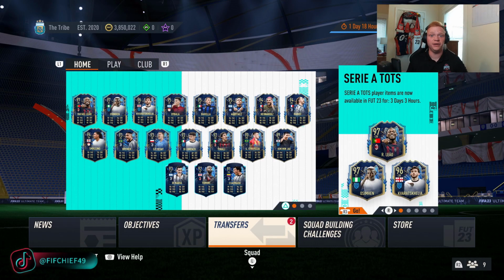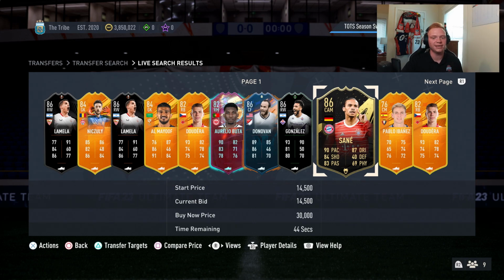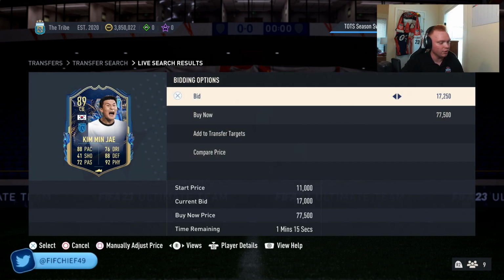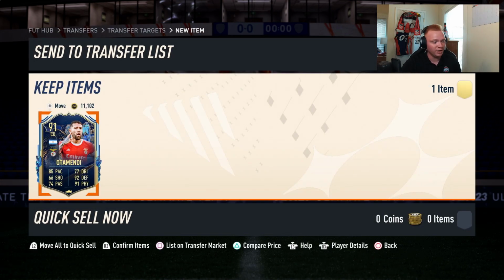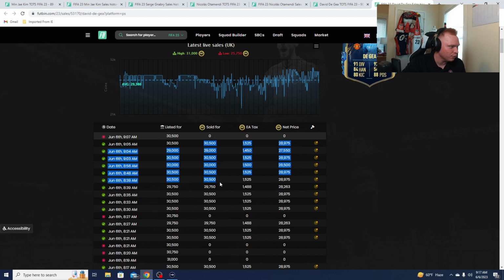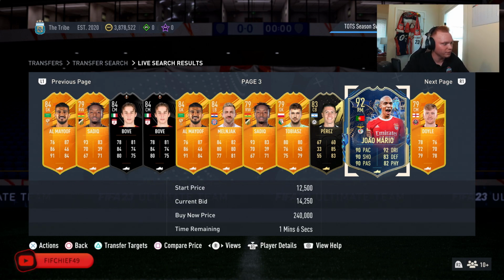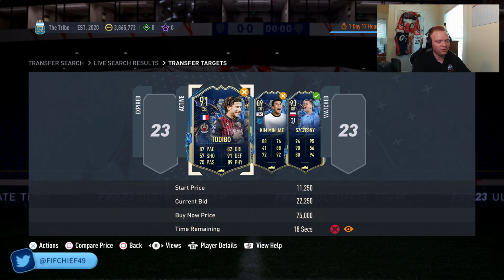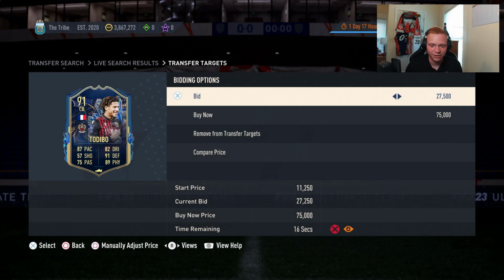BEST TRADING METHOD IN FIFA 23! HOW TO DO THE 10-20-30 TRADING METHOD IN FIFA 23! EASY COINS FIFA 23